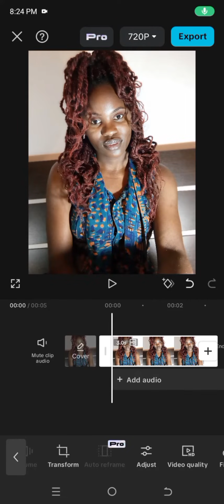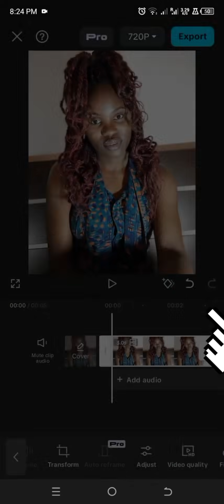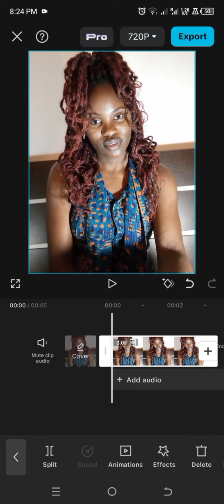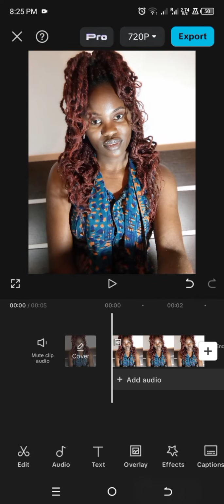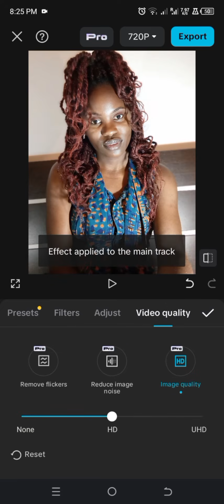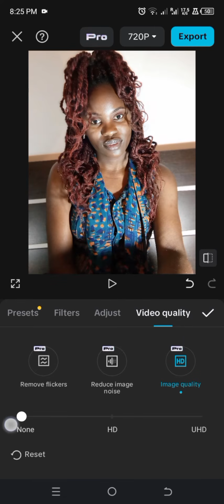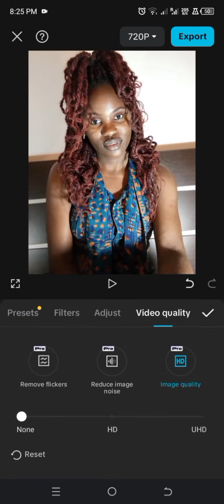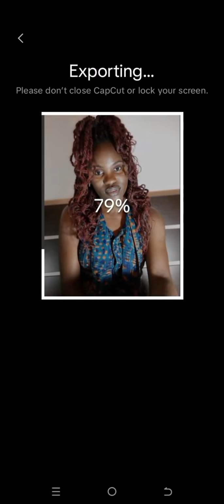How to Remove Image enhancement Capcut Profeature Error#capcuttutorial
in this Short tutorial I will show how to remove Capcut Image enhancement Pro feature